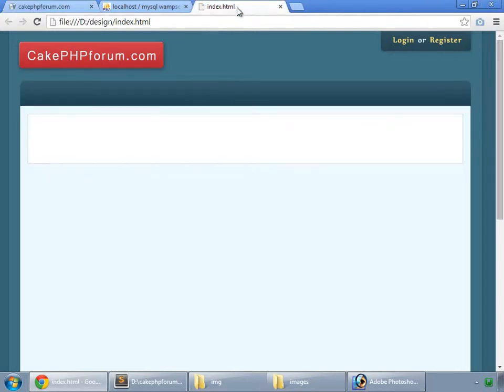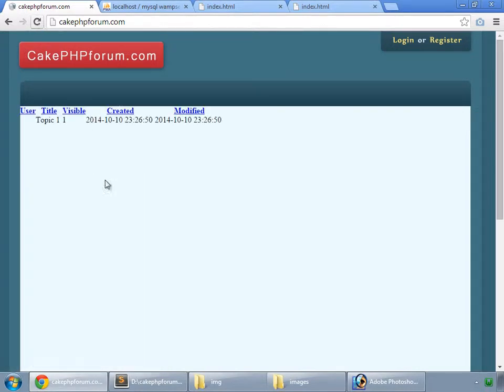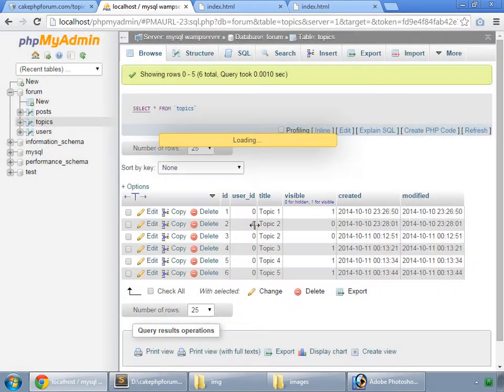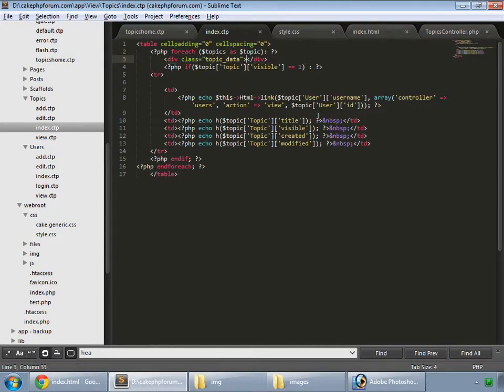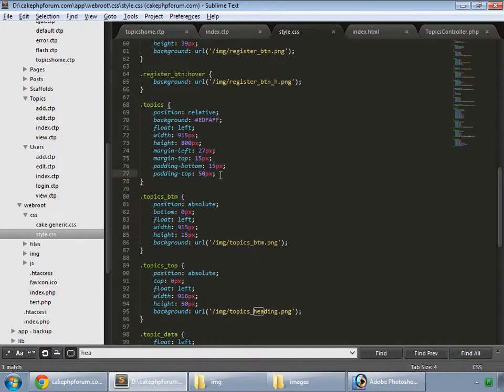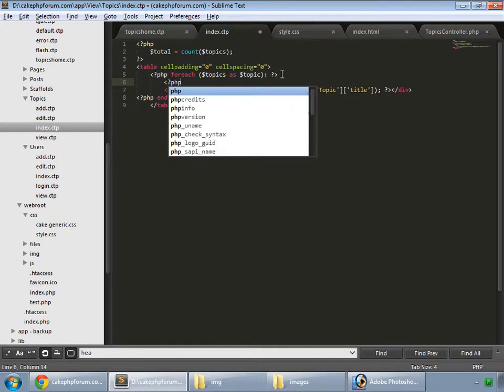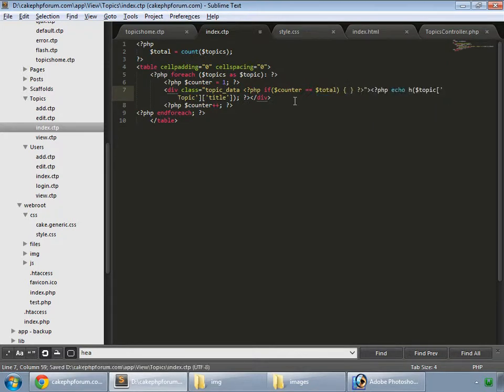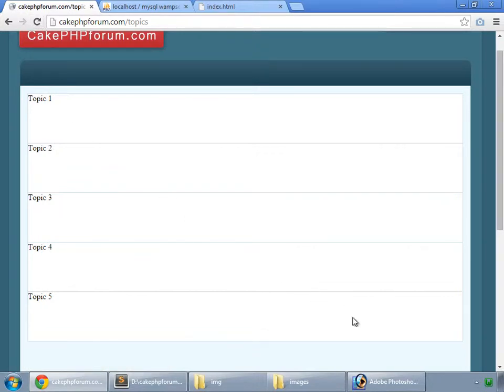CakePHP Theming - Theme Integration 06 - Listing Topics in Separate Divs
CakePHP Theming - Theme Integration 06 - Listing Topics is Separate Divs.